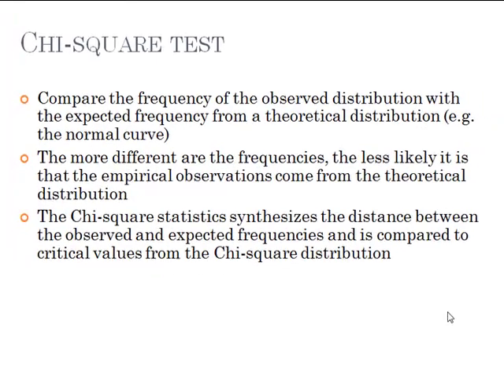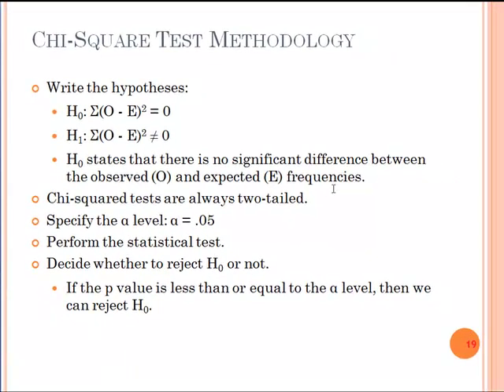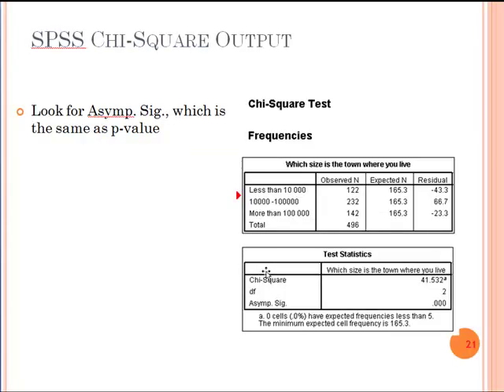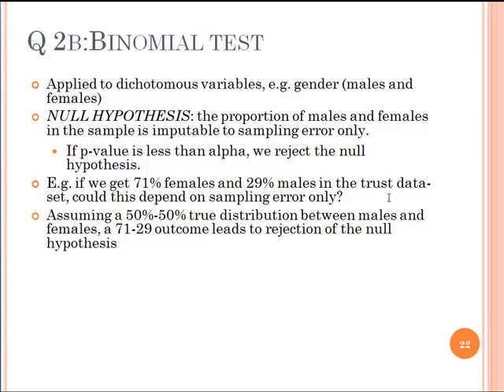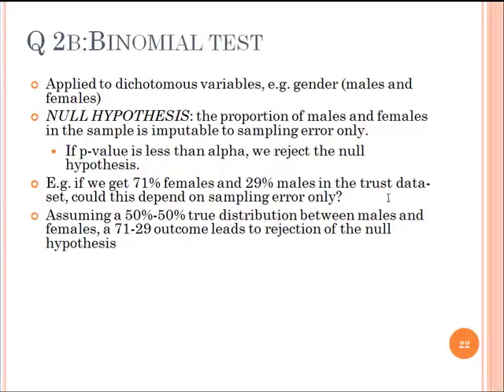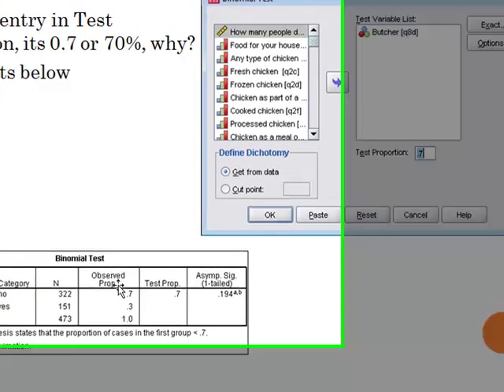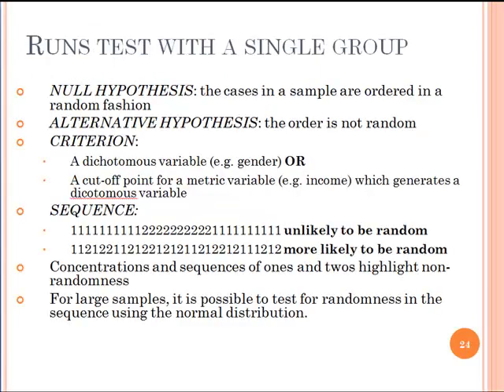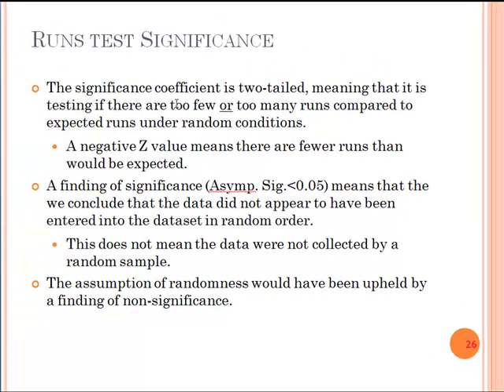Hypothesis test in SPSS-Part 2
The tutorial is available in three parts.  The first part covers the mean t-test, and Kolmogorove Smirrnov test. the second and third parts cover Chi-square test, binomial test, Runs test, Levene test of variances.